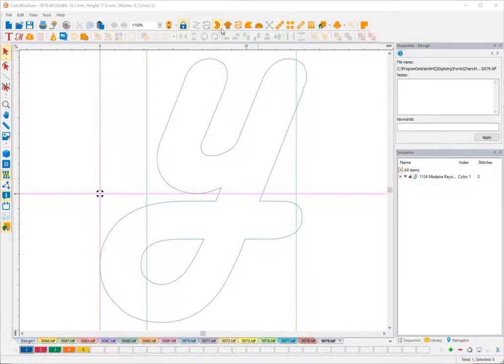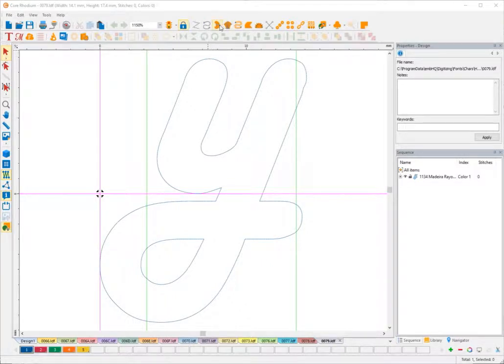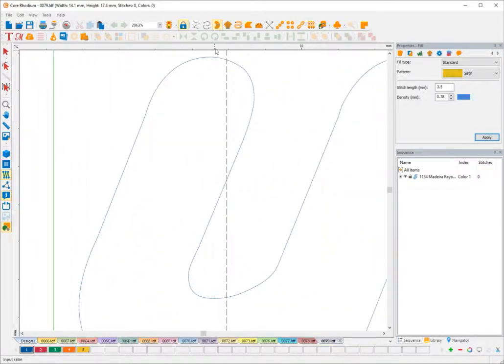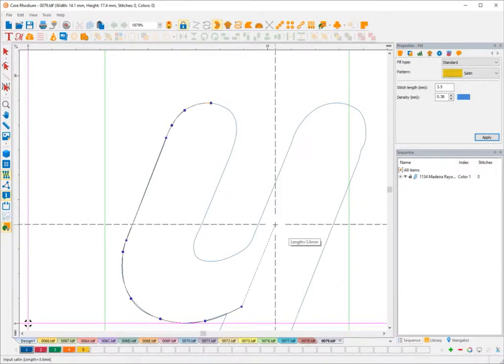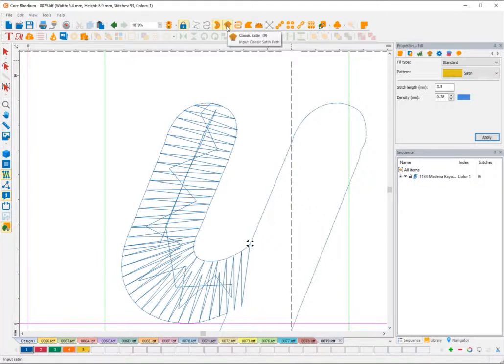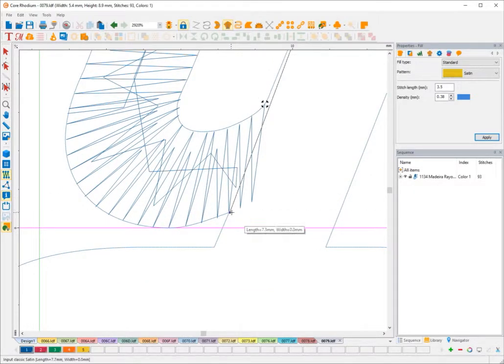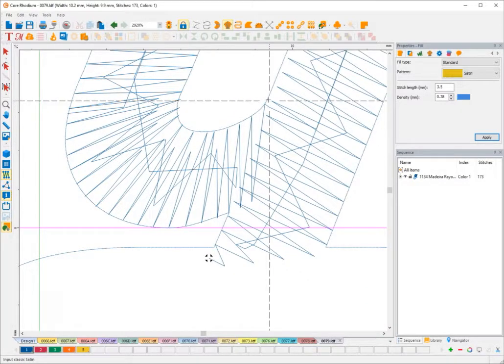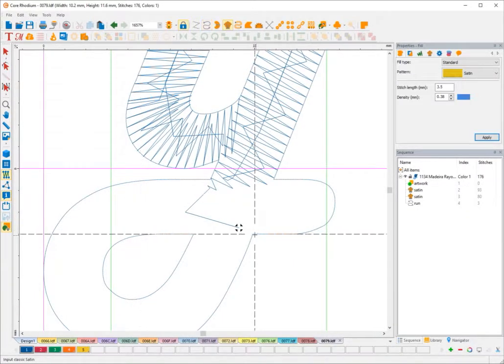EmbHQ Core Creating Satin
This is an instructional video on how to use the Satin tools in EmbHQ's new CORE program